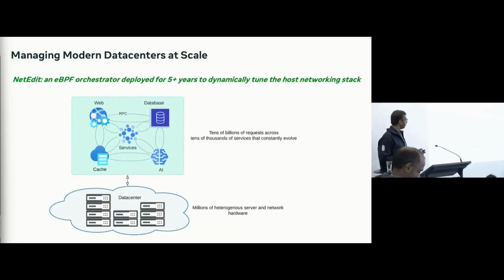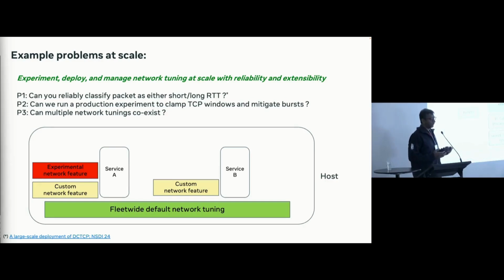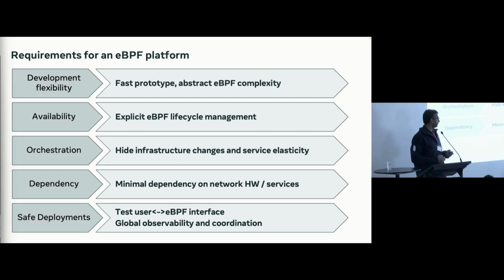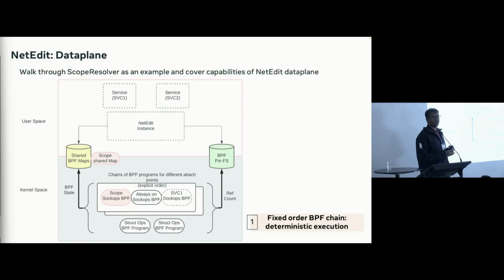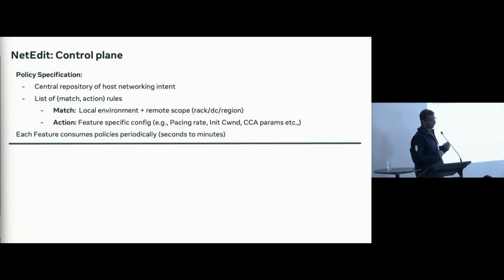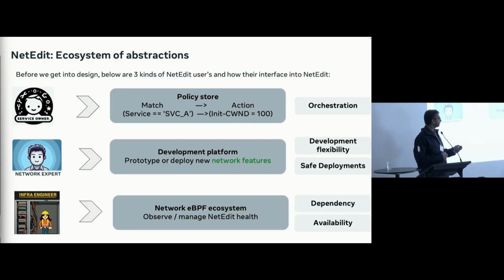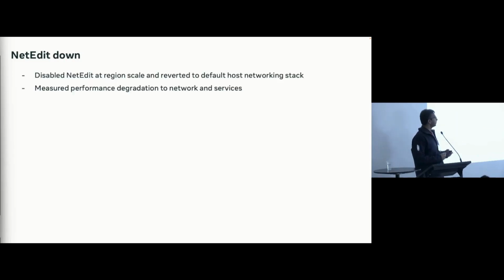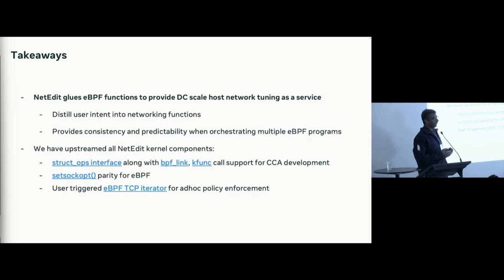SIGCOMM'24: NetEdit: Network eBPF Orchestration Platform